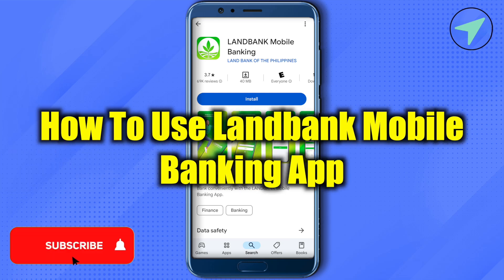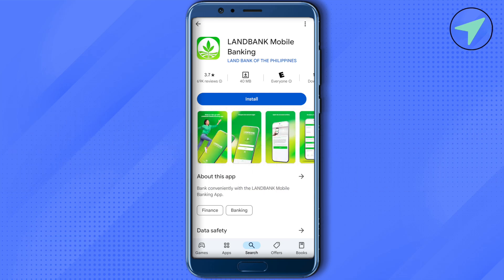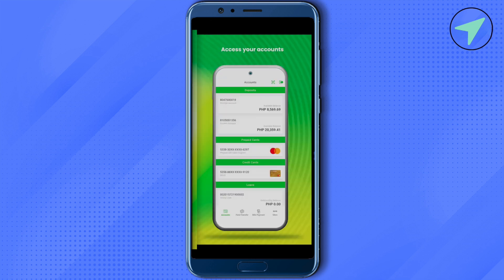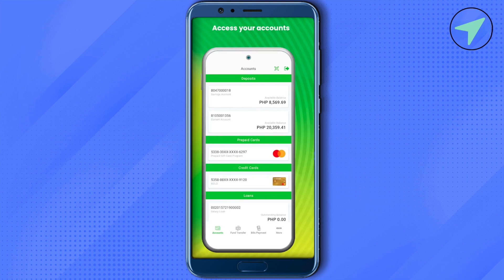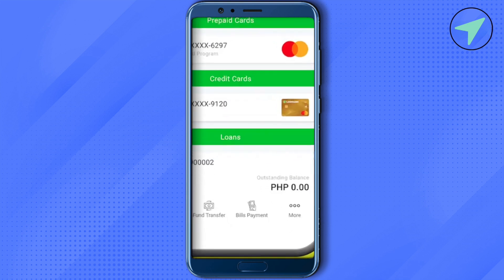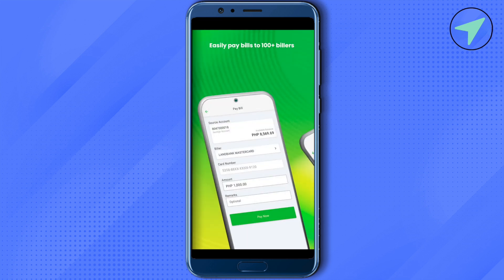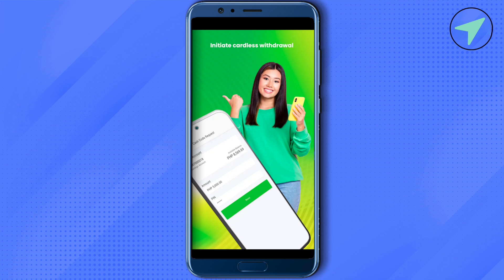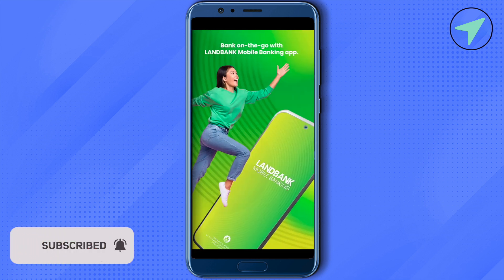How To Use LANDBANK Mobile Banking App (2025) Full Tutorial